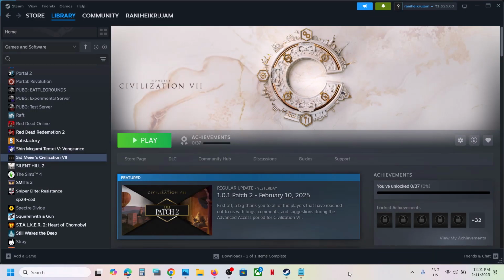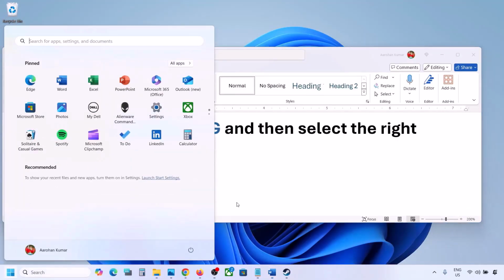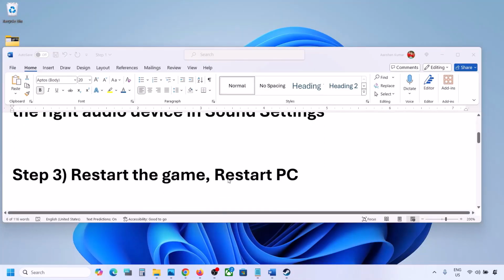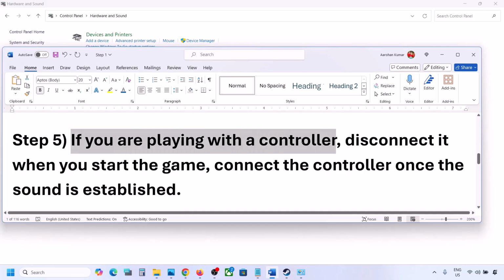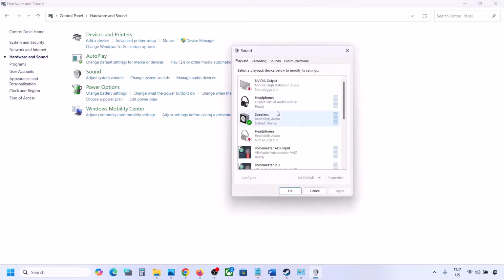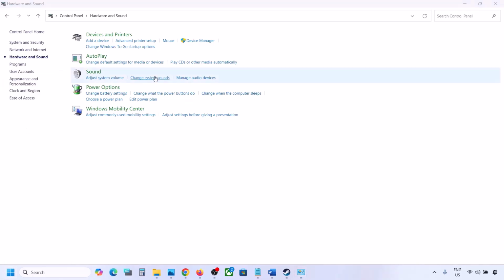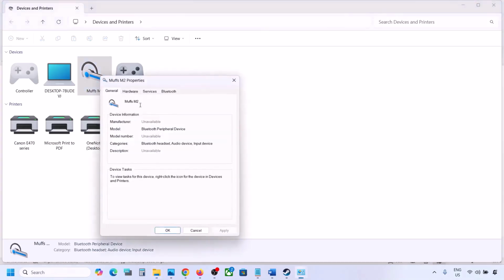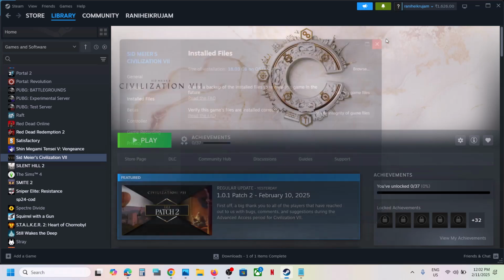Sid Meier's Civilization VII: Fix Audio Not Working Fix Crackling, Muffled & Popping Audio On PC